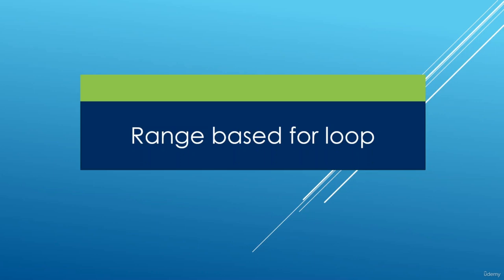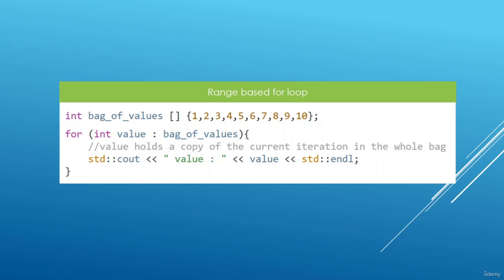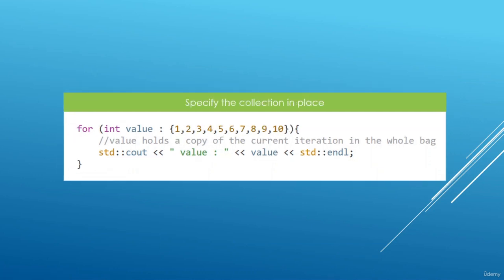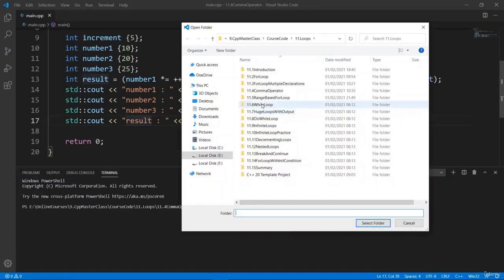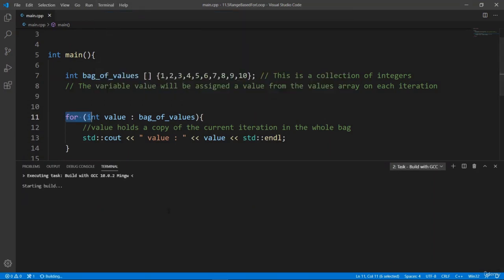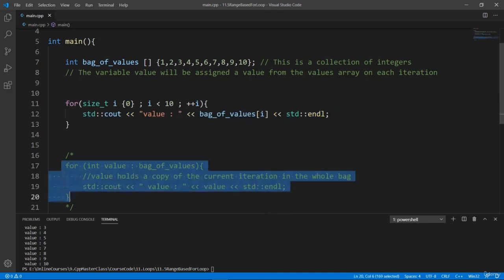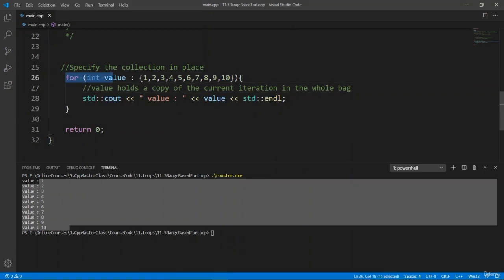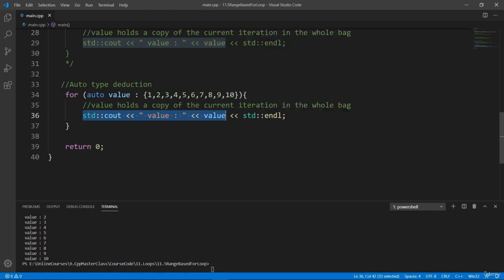008 Range Based For Loop